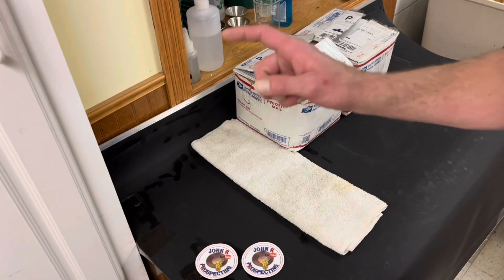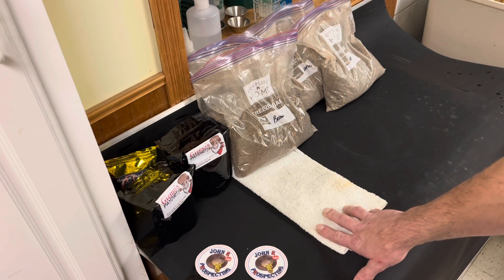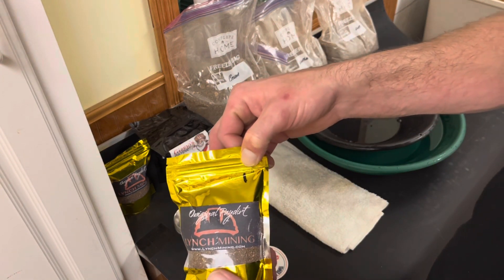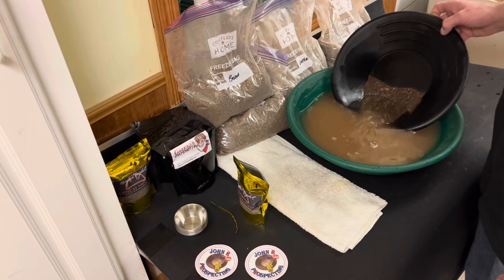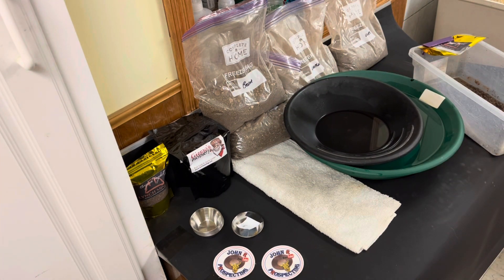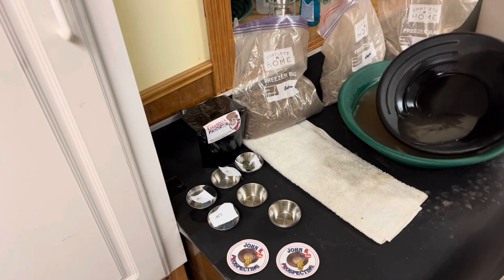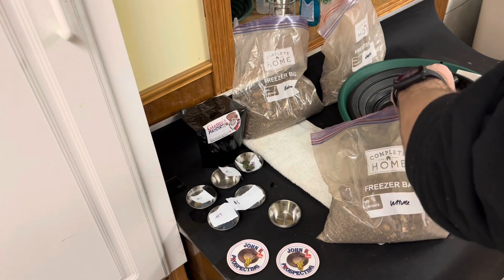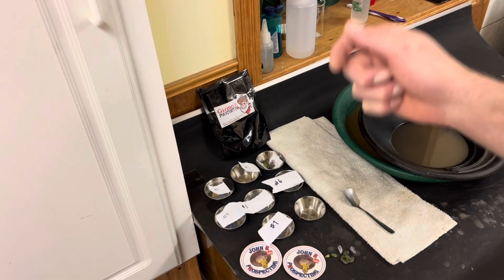The Quest To Find The Half Gram Gold From Lynch Mining Paydirt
In this video we are on the quest with @bayougoldguy7337 trying to find the half gram

Of gold from Lynch Mining.

Check out the video to see if I found a half gram out of 8 bags and 25 lbs of material from Lynch Mining.

I’ve got a ton of paydirt to still go through.